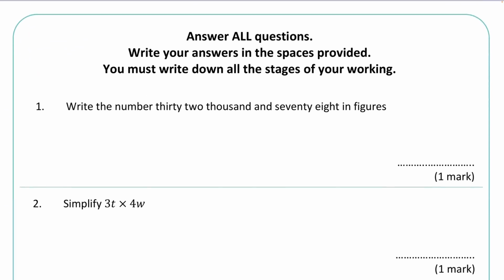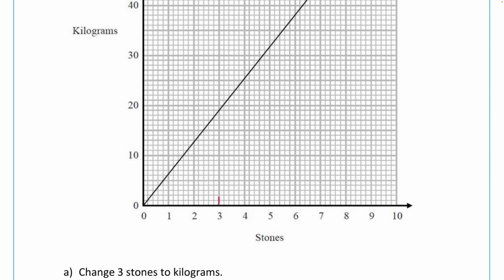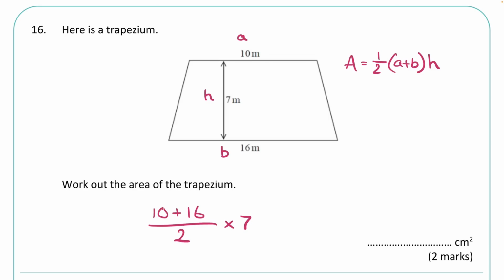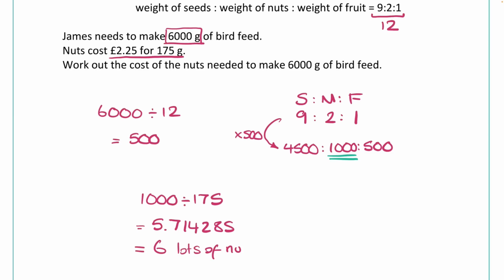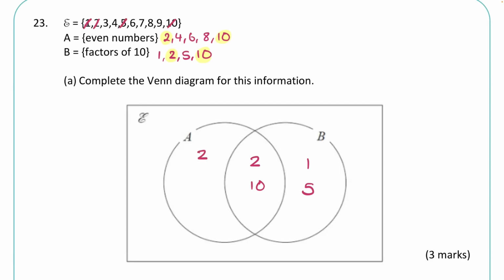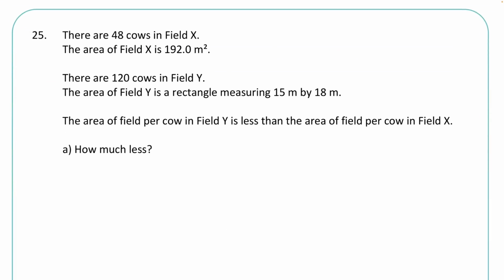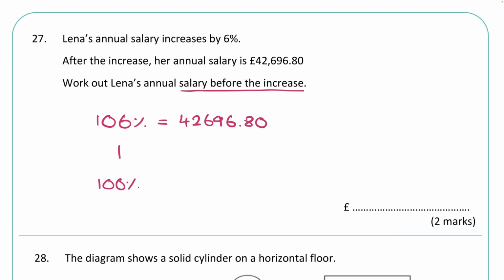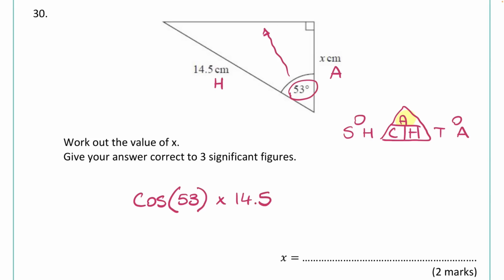GCSE Maths Practice Paper 2 | Foundation | 4th June 2025 | TGMT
Here is a practice paper that I have selected to help with the 2025 GCSE Maths Foundation Paper 2 exam. I hope you enjoy it!

🔥 Essential Topics You NEED To Revise for the Paper 2 GCSE Maths Exam | 4th June 2025 | TGMT

00:00 Intro
0215 Place Value
02:29 Simplifying Expressions
02:45 Parts of a Circle
03:04 Median
03:25 Metric Units
03:40 Coordinates
04:21 Systematic Listing
05:29 Money Calculations
06:32 Picture Sequences
08:42 Capacity
09:56 Conversion Graphs
11:48 Substitution
12:17 Subject of a Formula
13:00 Percentage of an Amount
14:43 Frequency Trees
17:19 Area of a Trapezium
18:06 Reflections
19:11 Best Buys
23:45 Ratio Problems
26:44 Using a Calculator
27:32 Reciprocals
28:17 Mean from a Table
30:52 Frequency Polygons
32:35 Venn Diagrams
35:22 Speed Distance Time
41:07 Population Density
44:48 Forming and Solving Equations
48:33 Reverse Percentages
50:17 Pressure Force and Area
52:42 Compound Interest
55:44 SOHCAHTOA
57:52 Outro